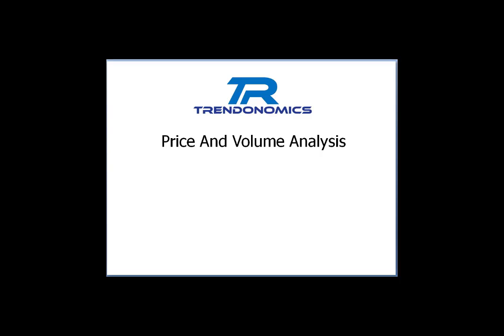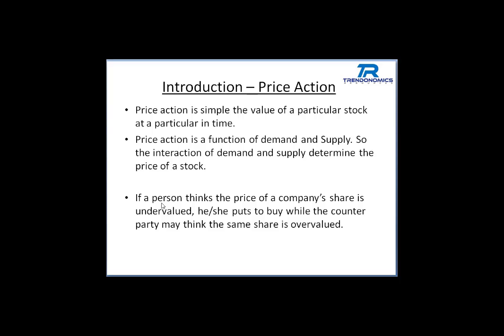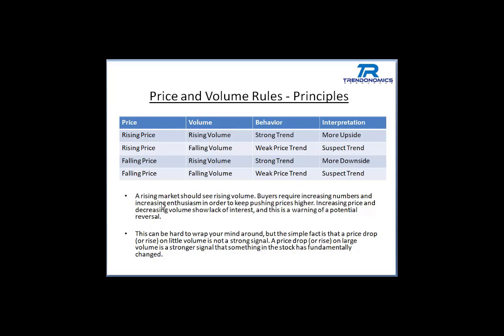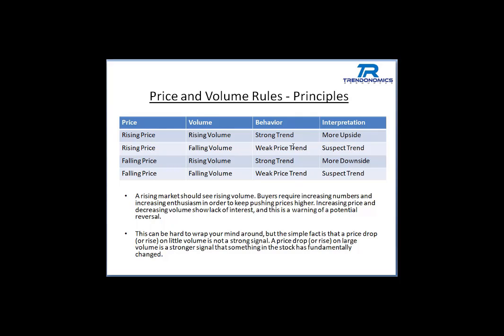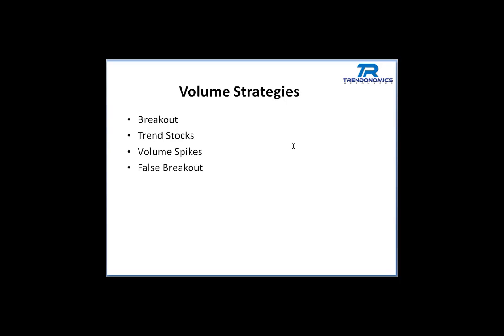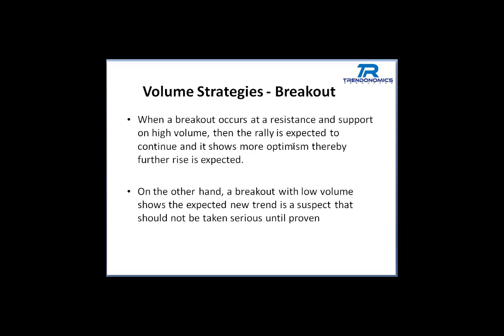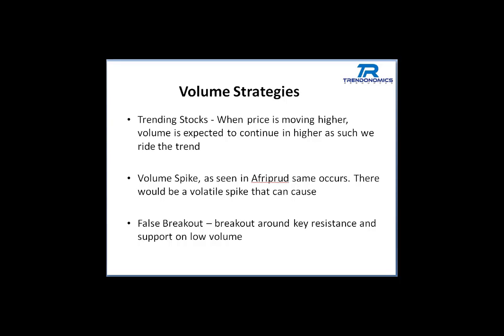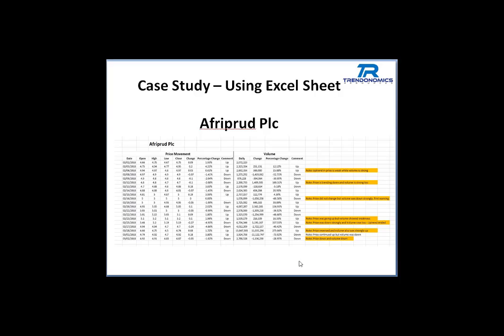Making Money Trading Price and Volume in FX, Stocks, Bitcoin & more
Understanding how to use price and volume to determine a profitable trade